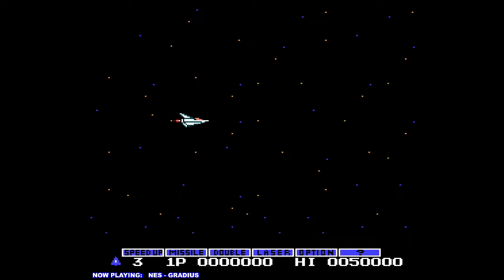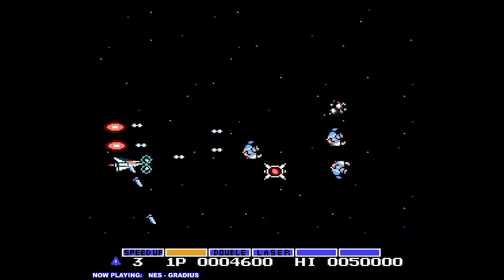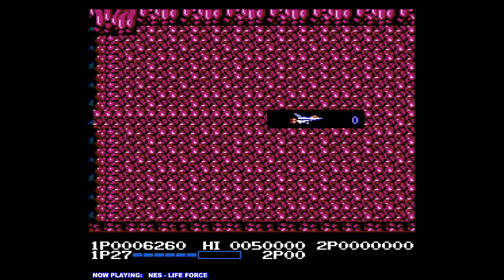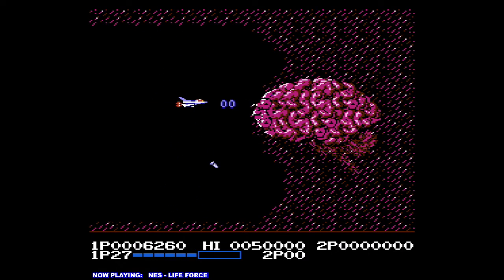GRADIUS - GRADIUS 2 - LIFEFORCE - THE BEST NES SHOOT EM UPS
These 3 shooters are definitely among the very best that The Nintendo Entertainment System has to offer. Konami really knocked these out of the park and these continue to hold up as solid shoot em up experiences on this classic 8 bit console.

Super Mega Grafx 64 - Retro video game videos and live streams.